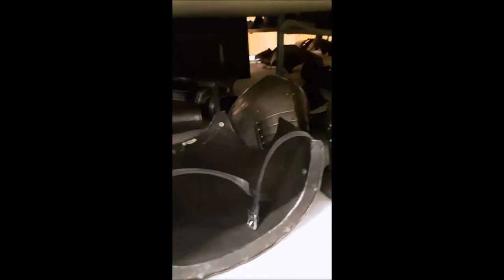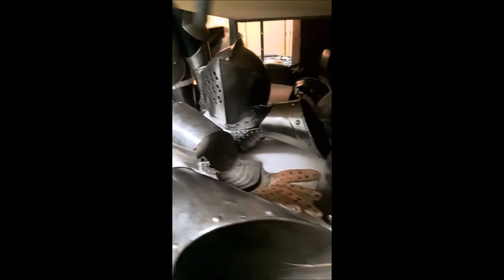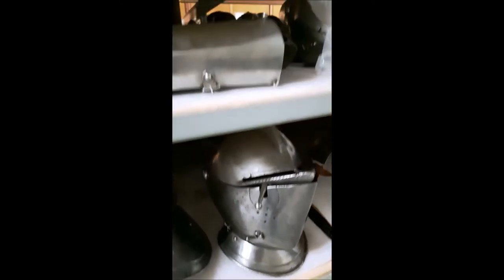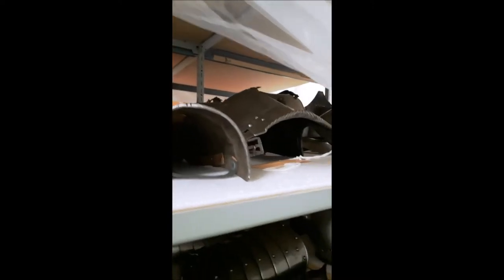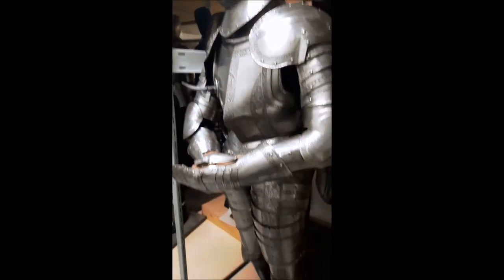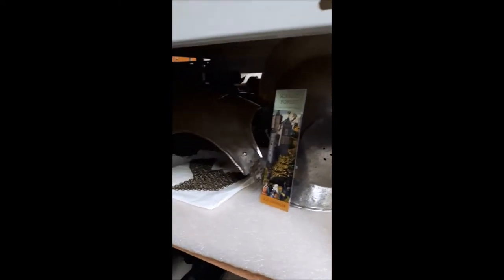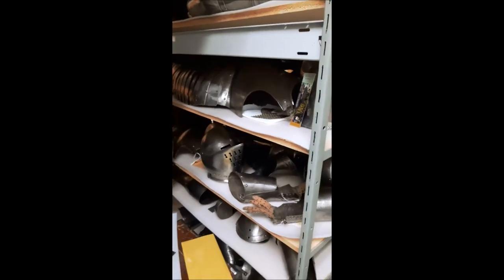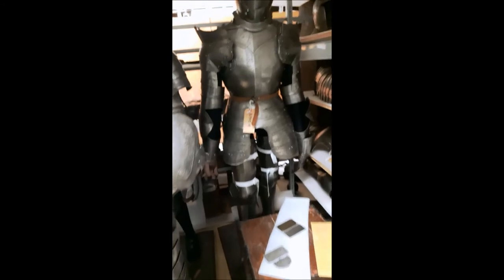Identifying Armour - Suit vs. Harness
How to tell the difference between a suit of armour and a harness with the gang behind the scenes at the Glenbow Museum.

You can learn more about history and travel on my author